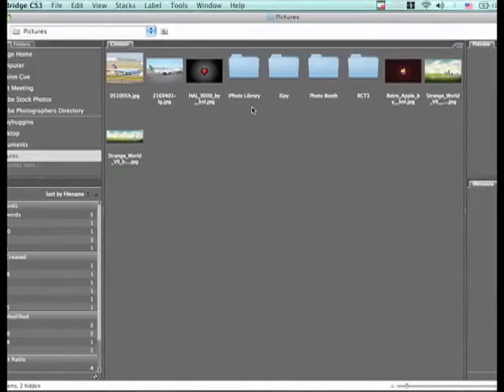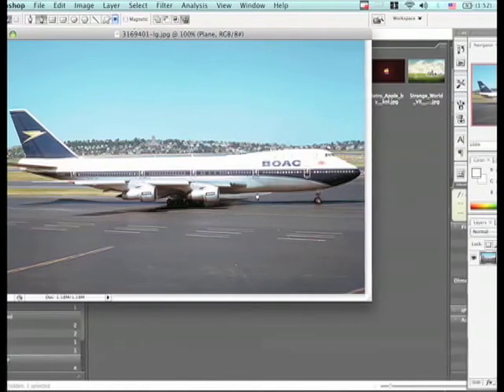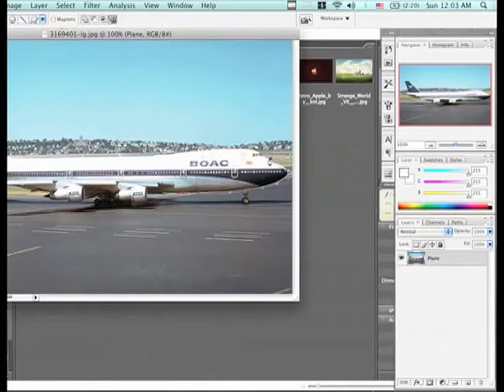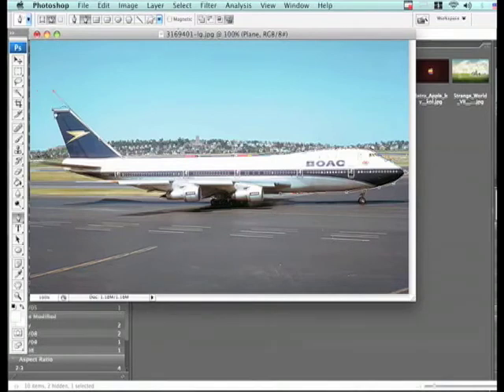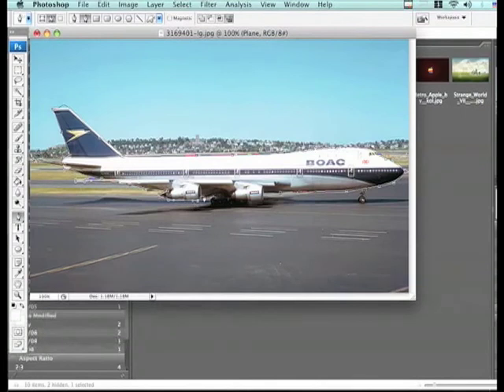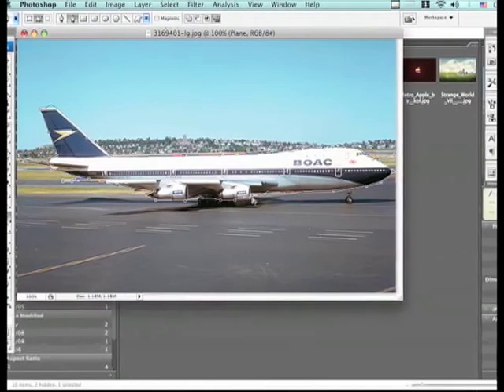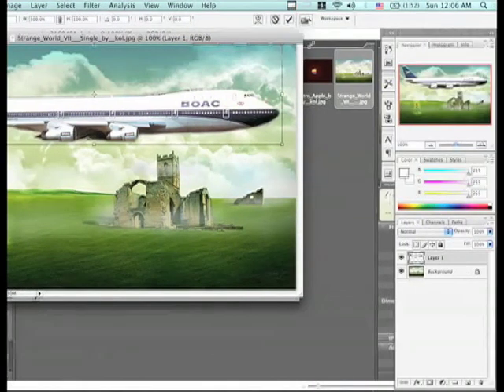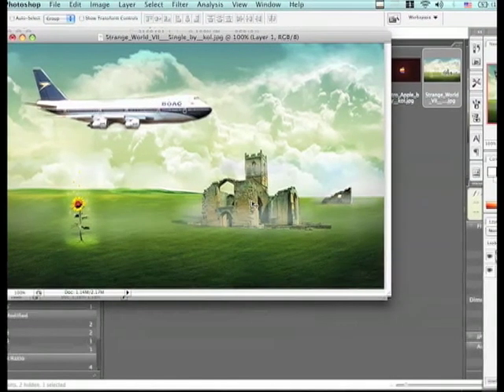You Want To Learn Photoshop:Cutting Out Foreground Objects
So On My Plane Trip I Have Some Hours To Kill So I Decided To Make This Video.